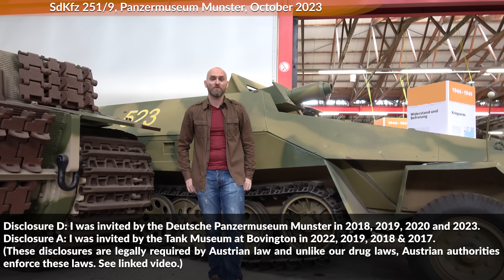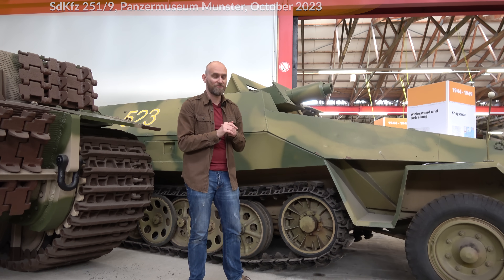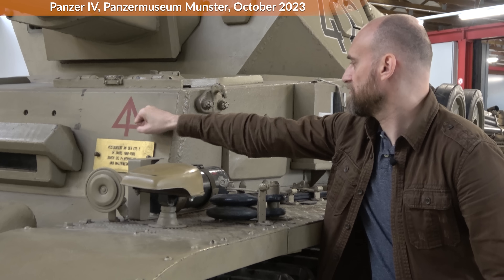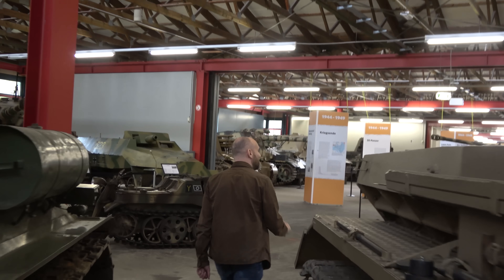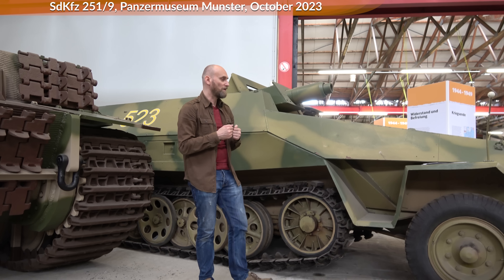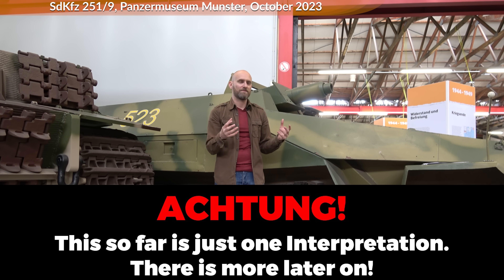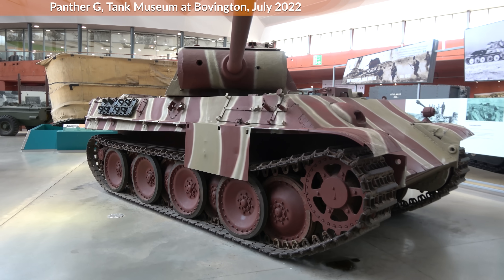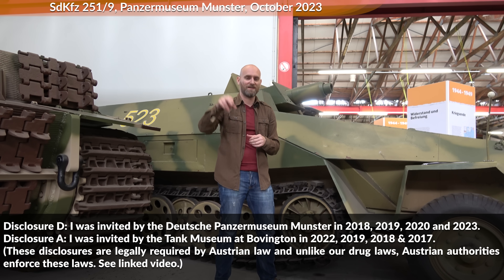Why was German Sloped Armor so late?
In this video we look at German sloped armor, how it is different to Allied sloped armor and potential reasons why it was introduced so late. For this we look at how the Germans welded their sloped armor differently, although this might be just a coincidence.

»» SOURCES ««

Raths, Ralf: Geschichte(n) aus Stahl, Folge 15 (2/3): Der vergessene Blitzkrieger - der Königstiger (Teil 2/3). Das Panzermuseum.

Köhler, Frank: Panther - Meilenstein der Panzertechnik: Bemerkungen über ein wegweisendes Waffensystem, Schneider Armour Research: Uelzen, Germany, 2014.

Rau, Walter: Panzerungen mit besonderer Berücksichtigung gepanzerter Fahrzeuge zu Lande, Bundesamt für Wehrtechnik und Beschaffung: Koblenz, Germany, 1973.

Pulham, Francis; Kerr, Williams: T-34 SHOCK: The Soviet Legend in Pictures, Fonthill Media: Stroud, UK, 2021.

Jentz, Thomas L.: Der Panther: Entwicklung, Ausführungen, Abarten, seltene Varianten, charakteristische Merkmale, Kampfwert, Podzun-Pallas: Wölfersheim, Germany, 1997.

00:00 Intro
German & French Sloped Armor before 1941
00:57 Why no sloped Armor on Panzer III, IV & Tiger?
01:32 Why non-sloped Armor was preferred by the Germans?
01:59 Tiger Promo
02:49 Structural Integrity
04:36 see the difference
05:39 T-34 Interlocking
07:46 Jagdpanzer 38 “Hetzer”
08:08 Why not earlier interlocking Armor?
08:47 Warning! Different Views!
09:01 Effectiveness?
10:24 Why no more Interlocking after 1945?
11:17 First Summary
12:29 Different Viewpoint / Second Summary
15:00 More Research needed